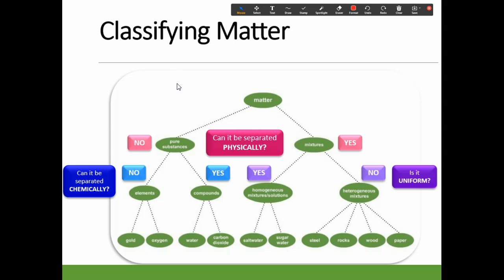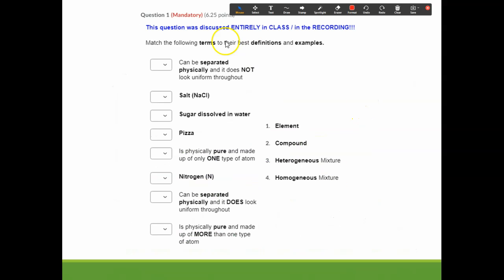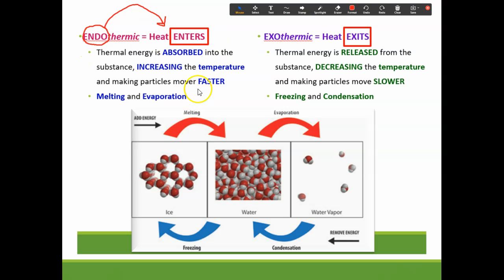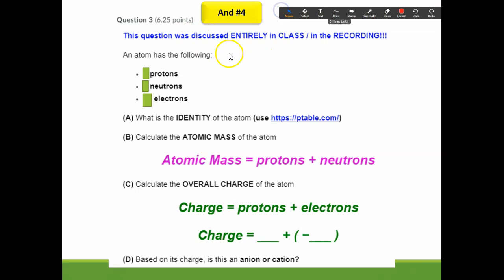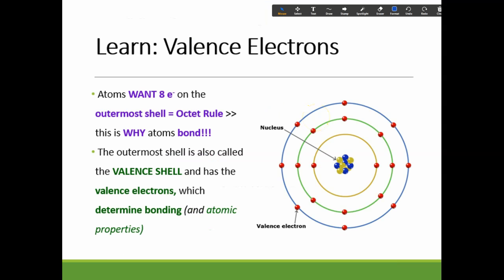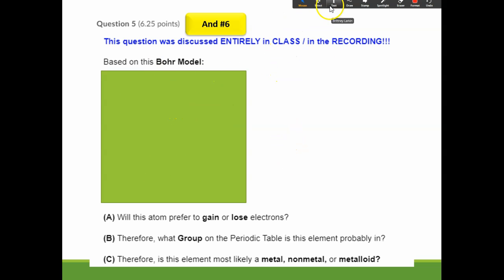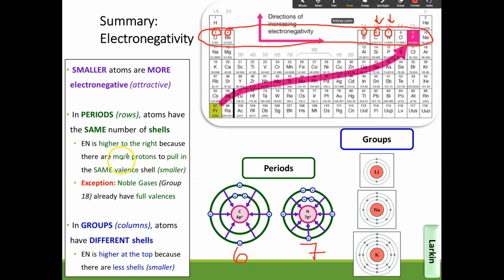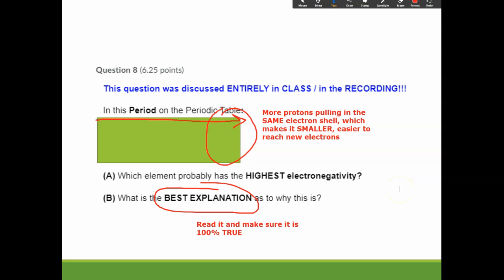SCI102B Final Exam Part #1